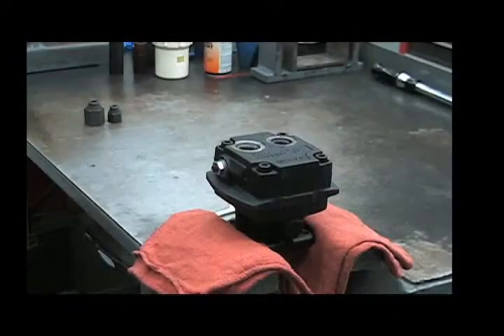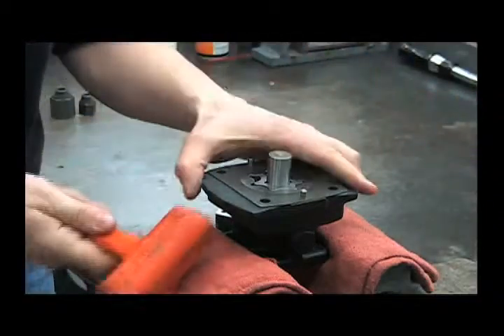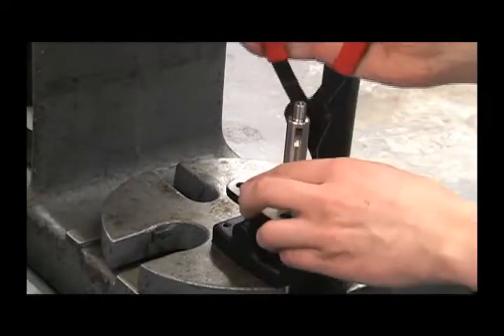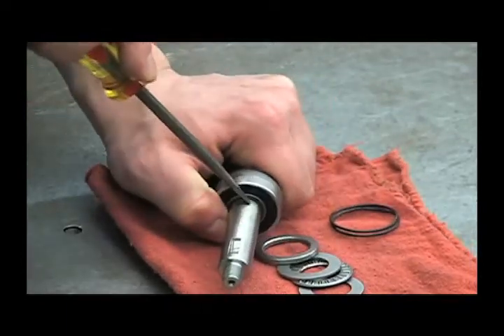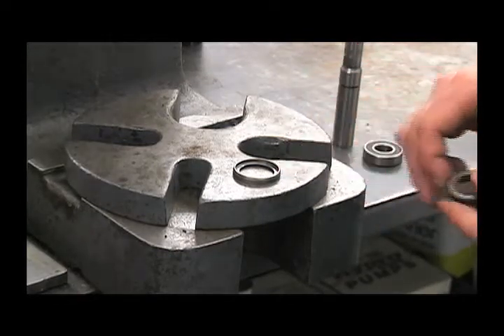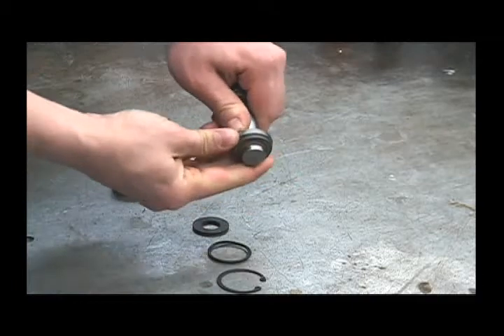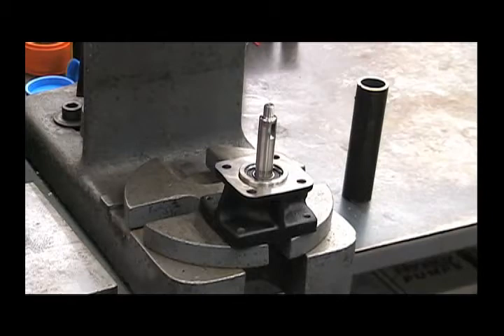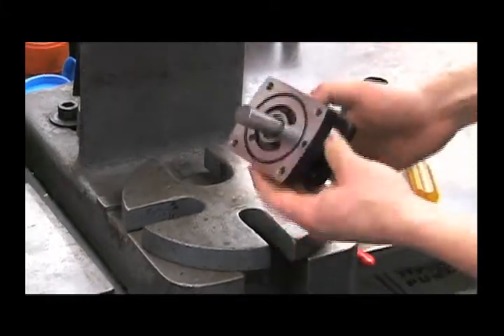Hypro Centrifugal Pump Service Video_ - Part 2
• removing the bypass screws, gerotor housing, and gerotor
• removing the shaft assembly from motor housing
• disassemble & reassemble the shaft assembly
• re-install shaft assembly into the motor body